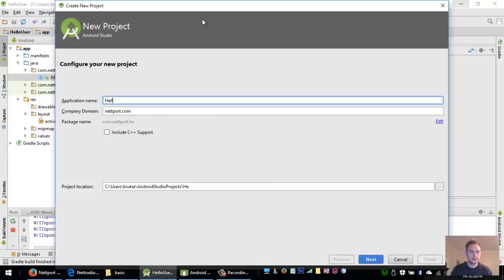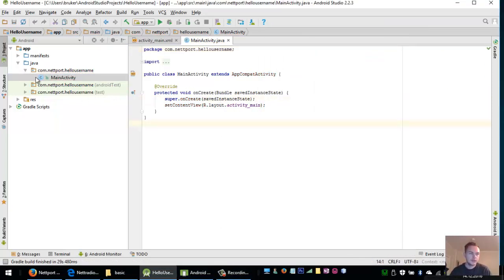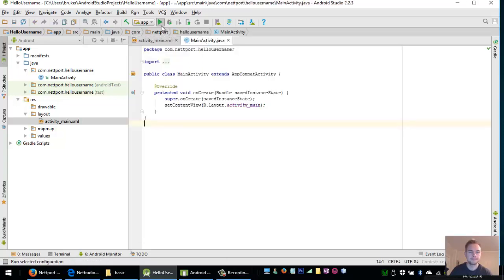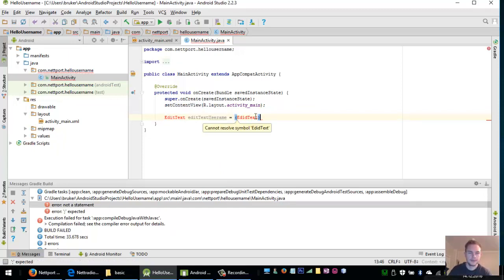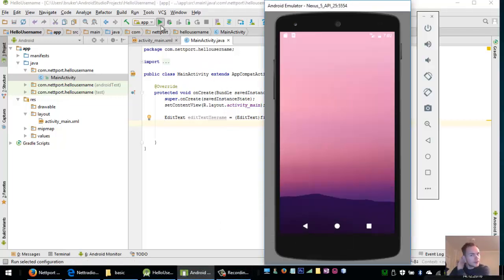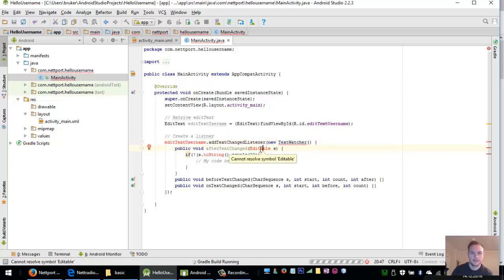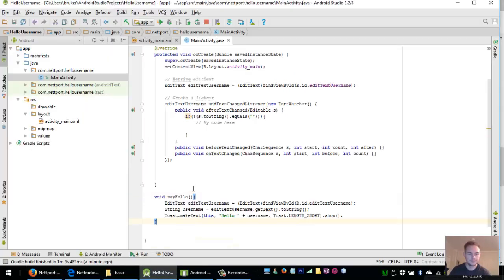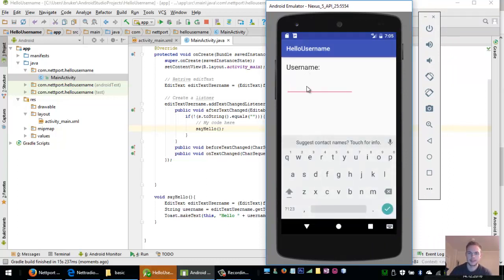Android Java - EditText Listner Tutorial